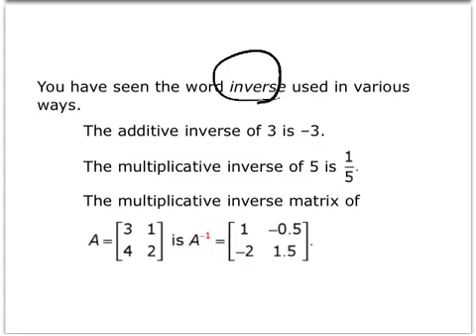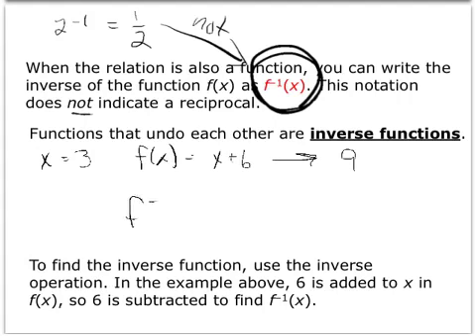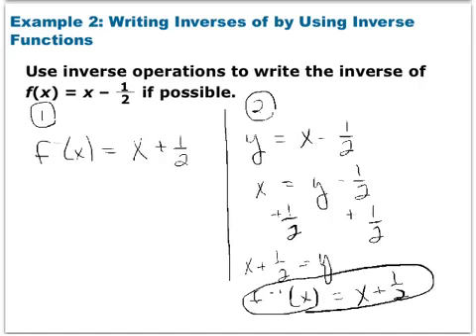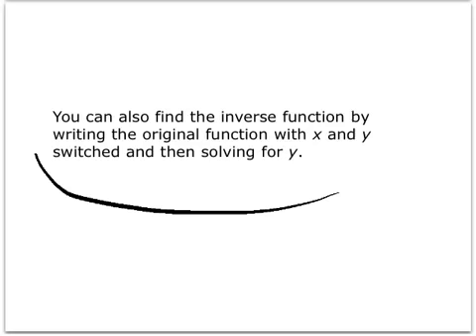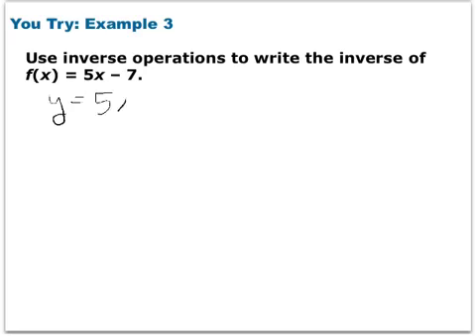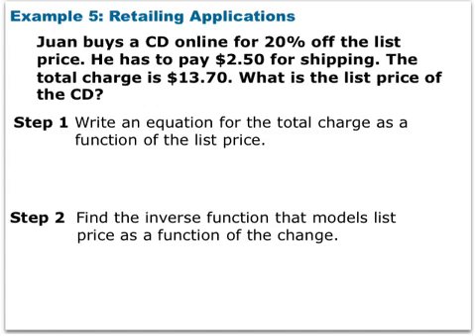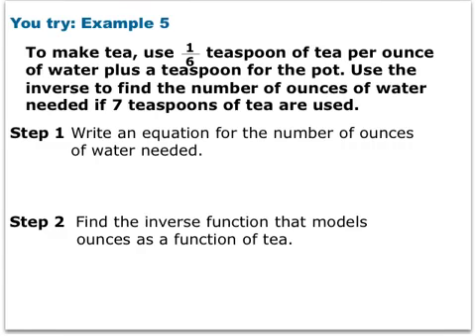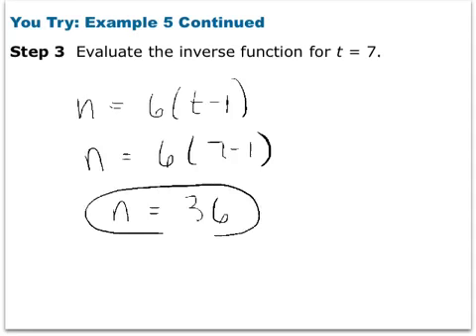7-2 inverses of relations and functions